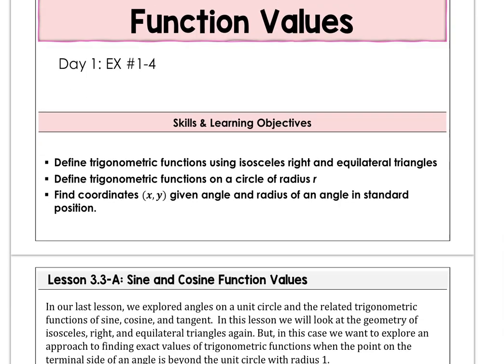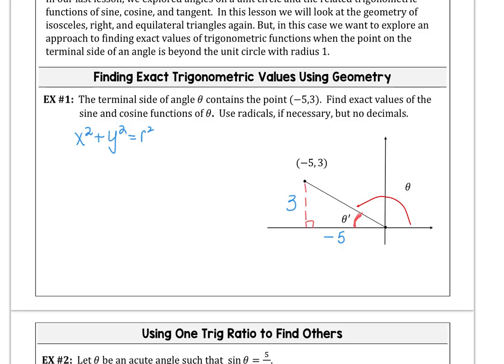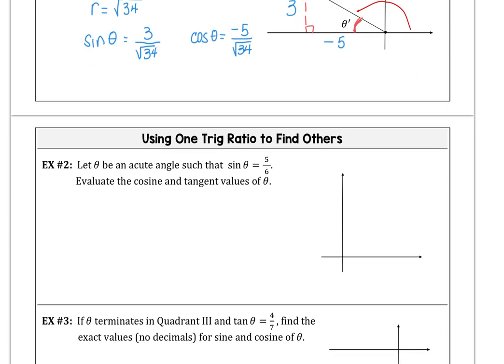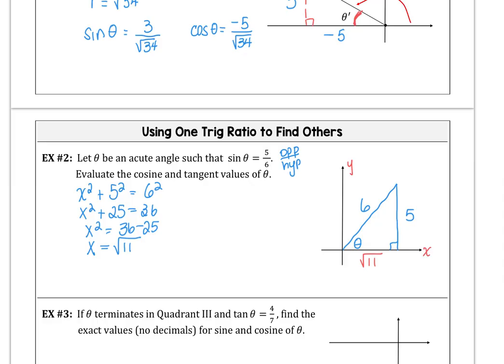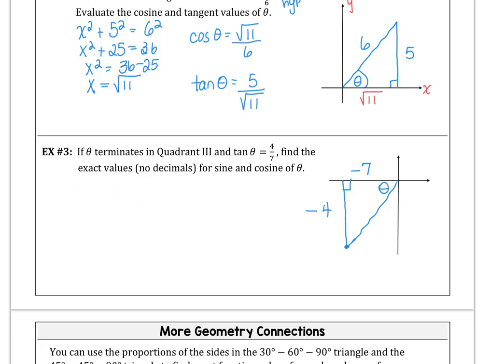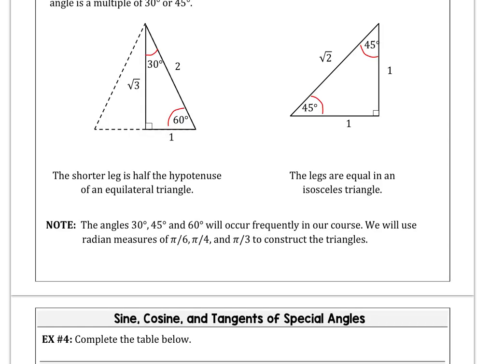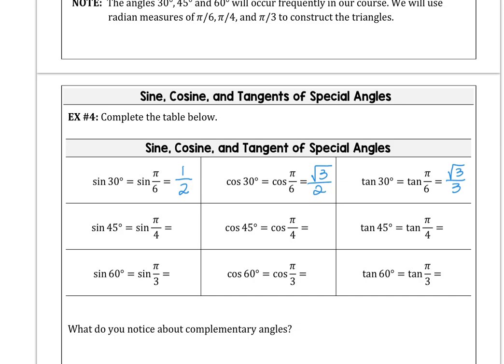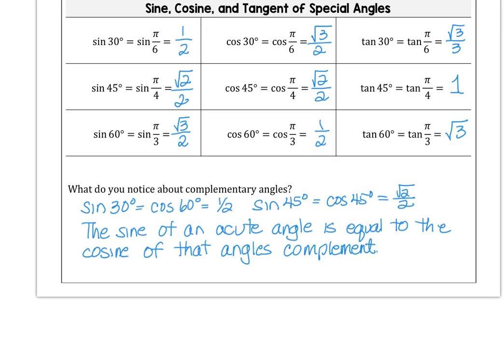3.3-A Sine and Cosine Function Values Video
* Define trigonometric functions using isosceles right and equilateral triangles.
* Define trigonometric functions on a circle of radius r.
* Find coordinates (𝑥,𝑦) given angle and radius of an angle in standard position.